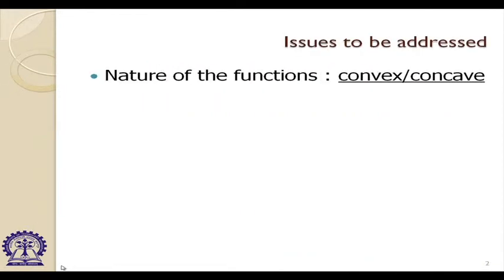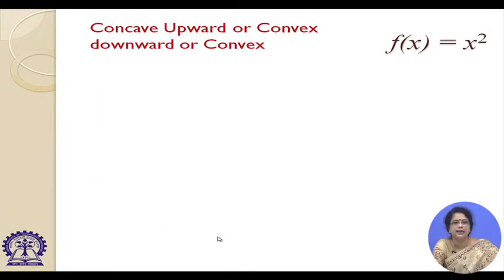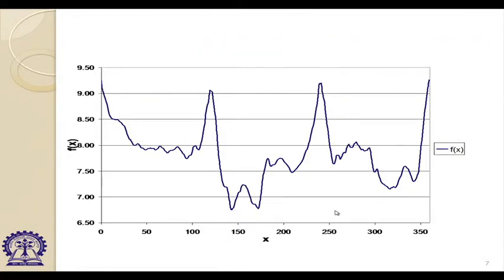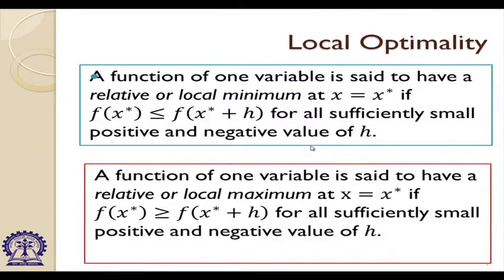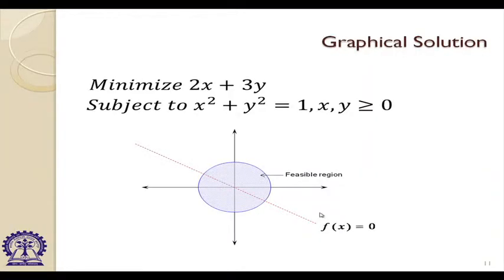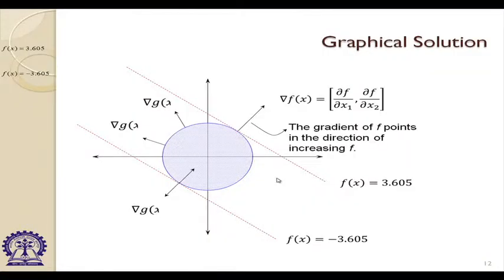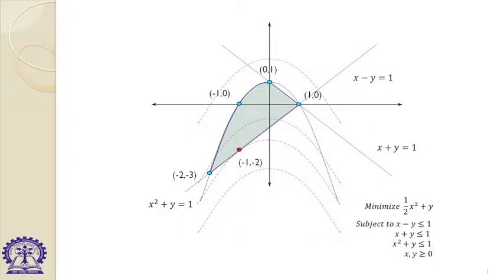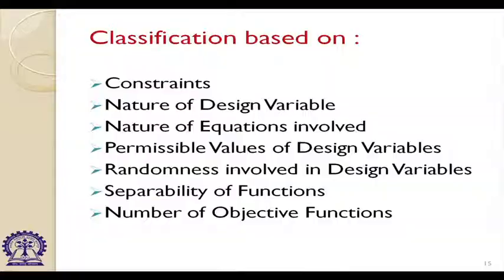Lecture 32 : Graphical Solution of NLP